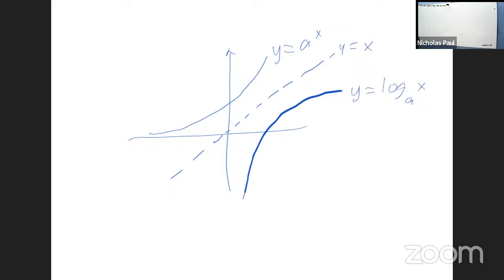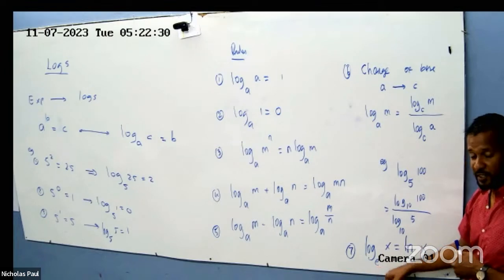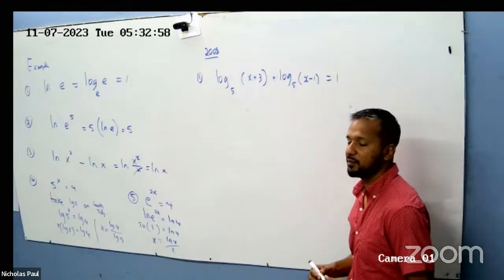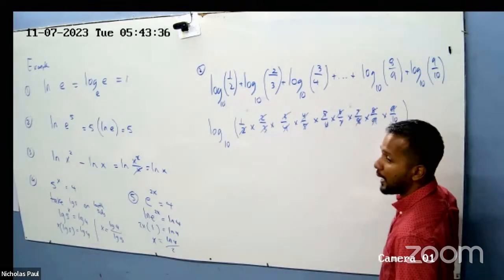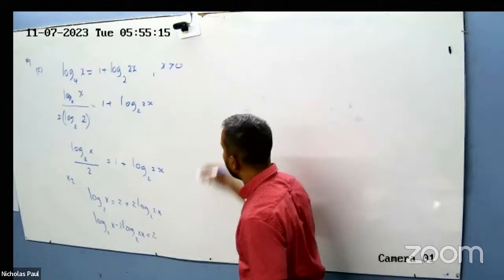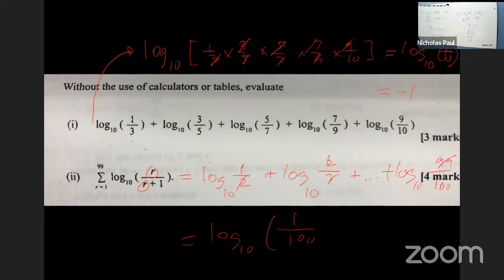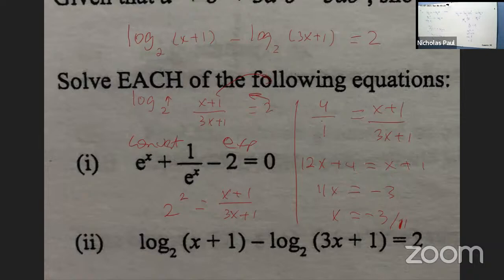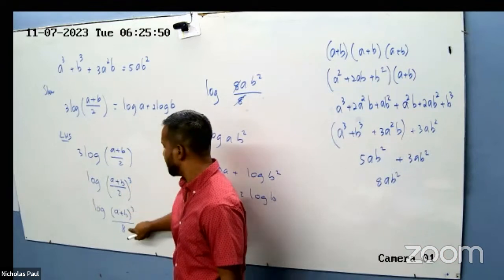Cape Pure Mathematics Unit 1 Logarithms